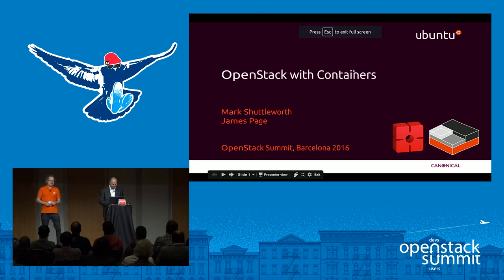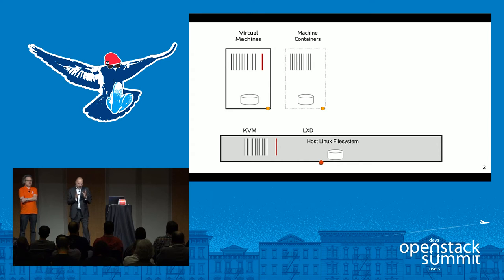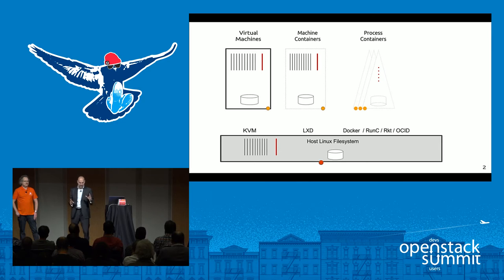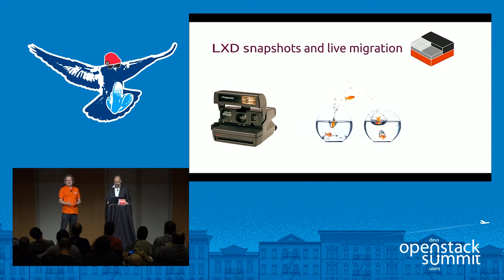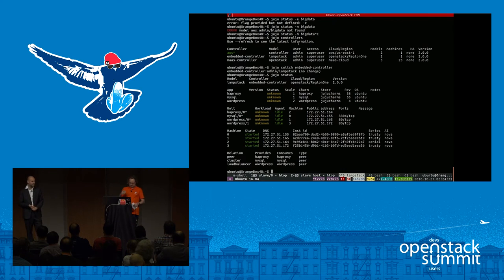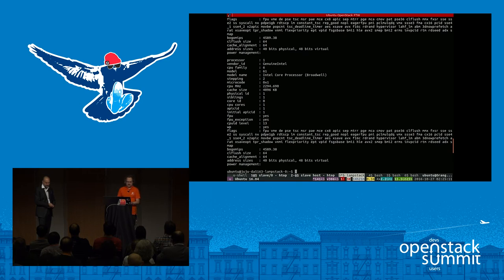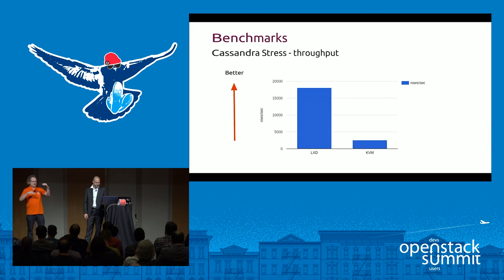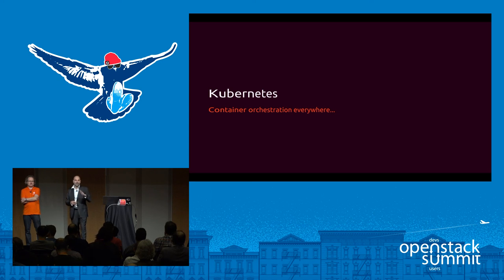Canonical- OpenStack with Containers- Replacing VMs with Fast and Secure Machine Containers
This session will connect OpenStack with containers for performance, density and latency sensitive workloads. The excitement around containers has create substantial confusion in the OpenStack community, since there are several different types of container, most of which do not map nicely to core OpenStack concepts. That has led to multiple, immature initiatives to integrate these technologies, and end-user confusion as to the appropriate strategy. In this session we will map out the difference